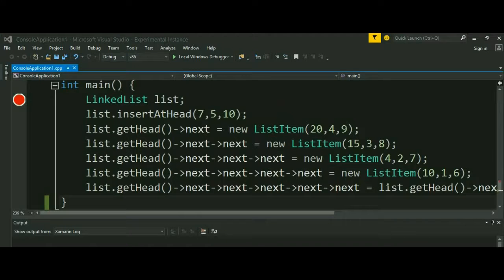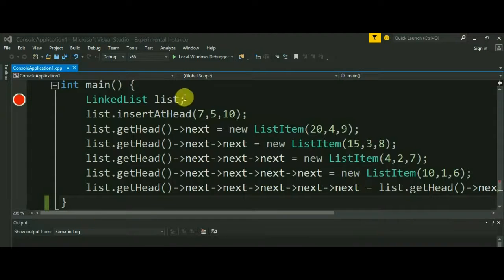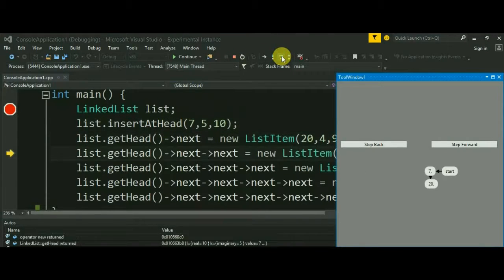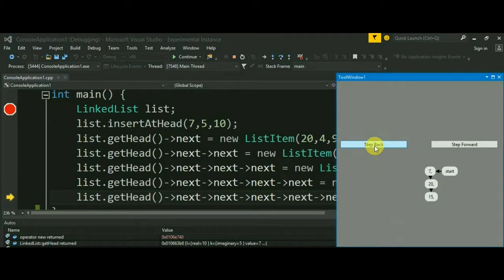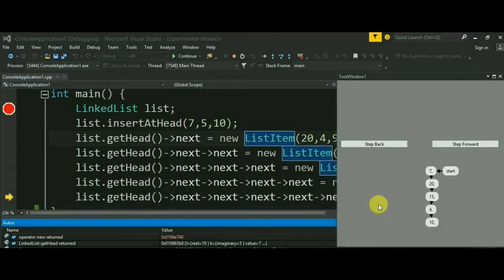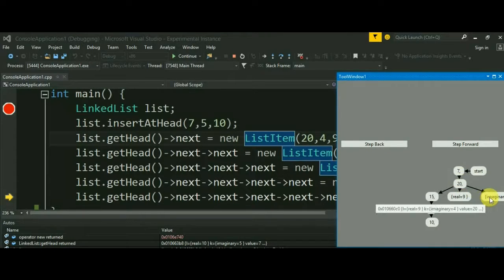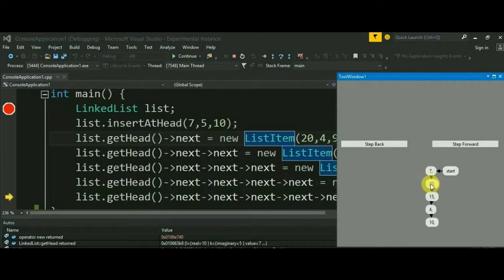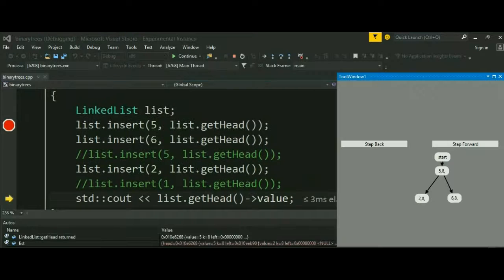Program Data Visualization in Visual Studio 2015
A Visual Studio Extension that helps programmers to debug their code by enabling them to visualize the data generated from their generic data structure’s code in form of an interactive graph. This is created with the information extracted from the stack and heap of the running program. This software is developed in C# and XAML.